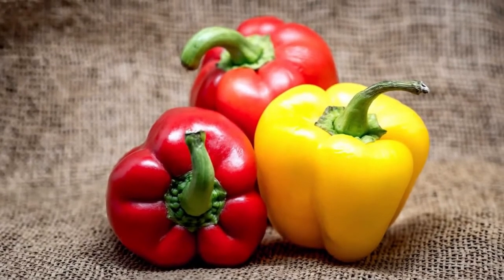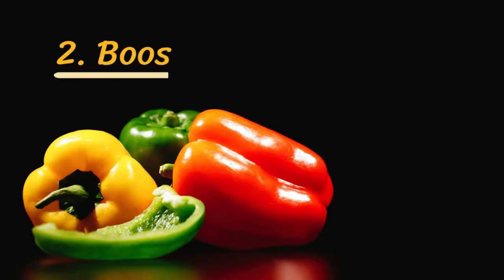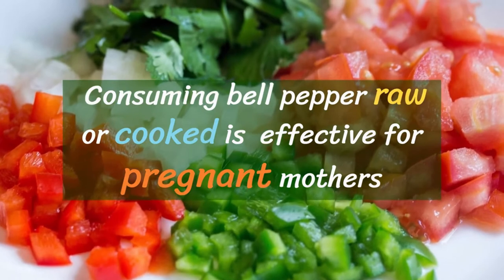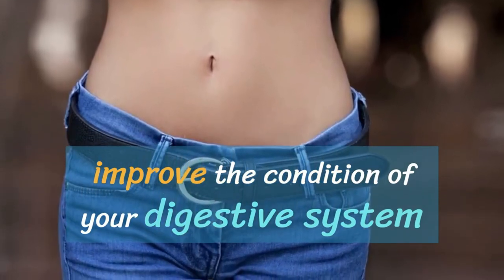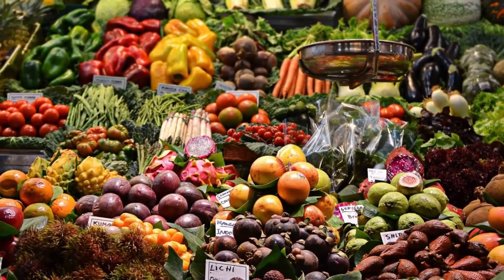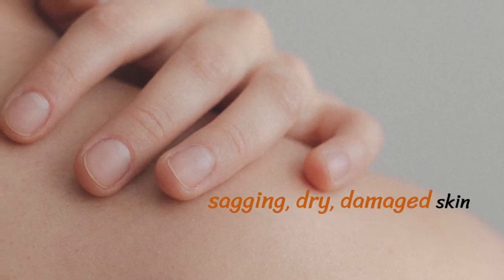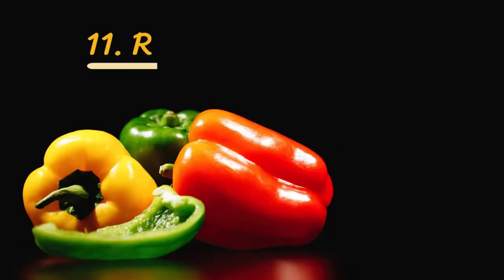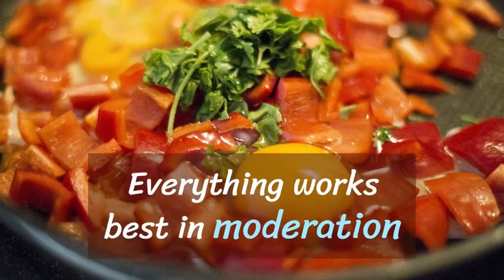Health Benefits of Bell Peppers| Mixed Flaves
Red, Orange, and Yellow Bell Peppers are full of great health benefits—they’re packed with vitamins and low in calories! They are an excellent source of vitamin A, vitamin C, and potassium. Bell Peppers also contain a healthy dose of fiber, folate, and iron.

Along with being full of nutrients, Bell Peppers deliver a satisfying and low-calorie crunch with every bite. Try eating snappy Bell Peppers instead of high-calorie chips and crackers with dips like hummus or salsa!

Classic Mugs, Tall Mugs, Travel Mugs, and Water Bottle

Balance your blood sugar levels and feel better day by day➤

Philippians 4:6-7 (ESV)
Do not be anxious about anything, but in everything by prayer and supplication with thanksgiving let your requests be made known to God. And the peace of God, which surpasses all understanding, will guard your hearts and your minds in Christ Jesus.